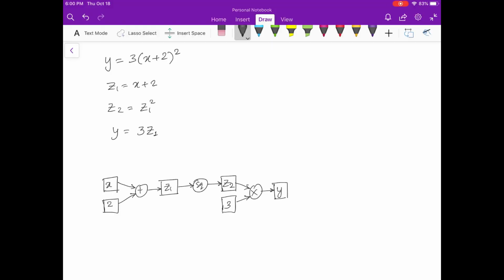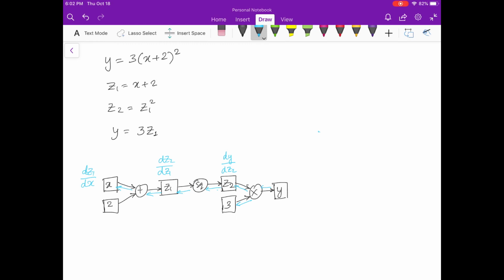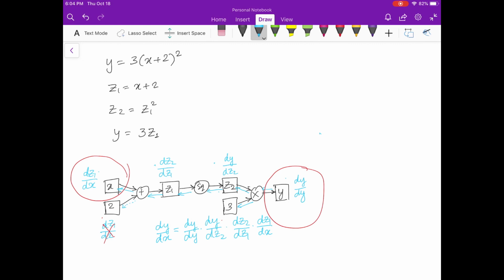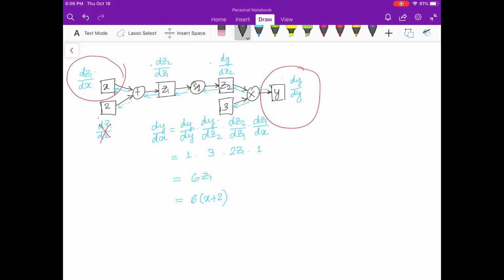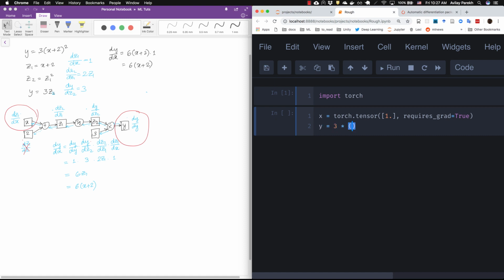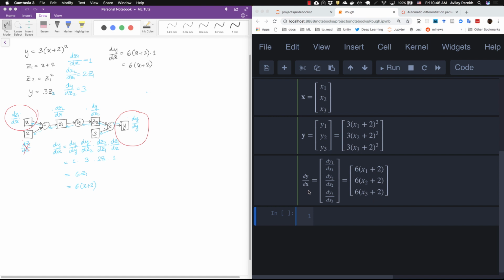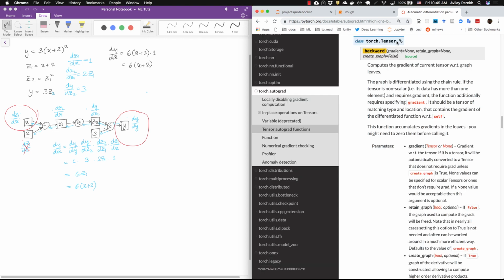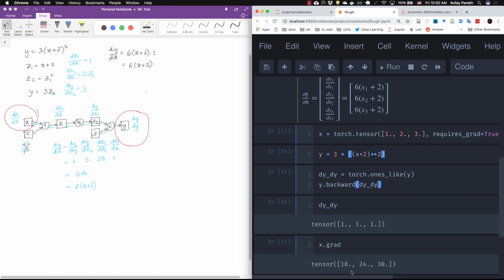Back propagation - Part 2 of 3: Simple equation backprop